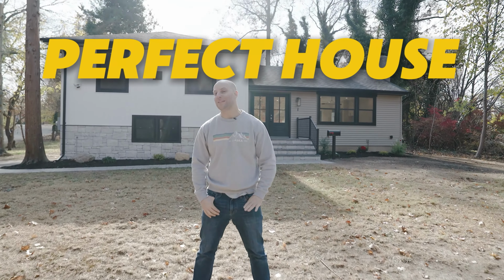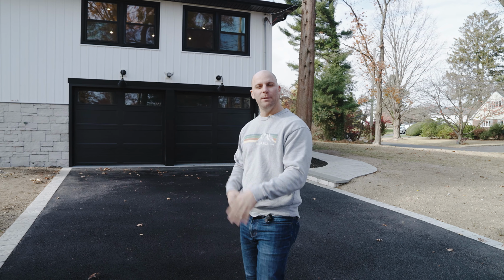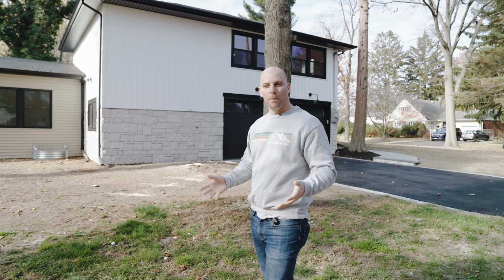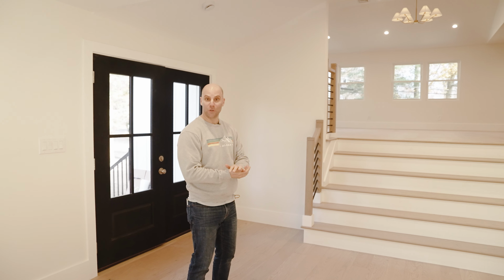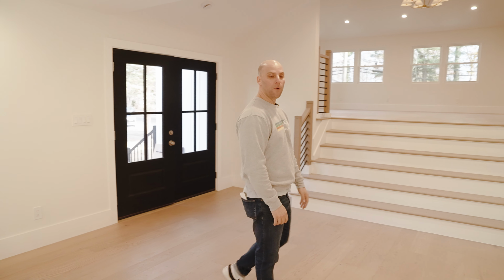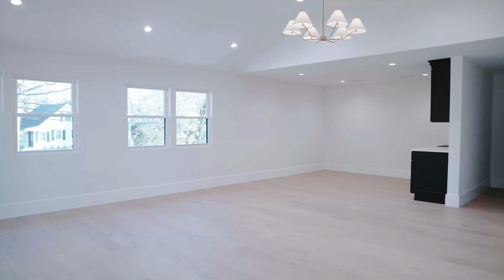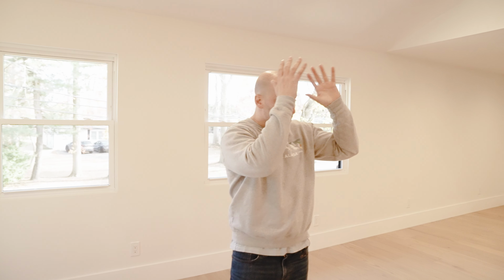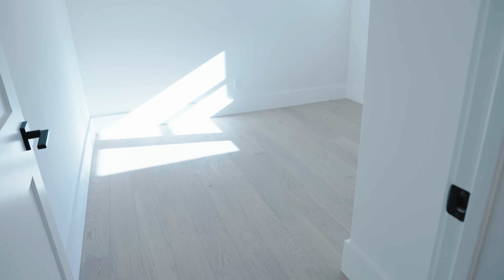What $1.4 Million gets you on Long Island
Watch how we turned a strange property combo (a split-level + ranch house) into the perfect modern family home in Huntington, NY! Purchased for $600K, this unique transformation showcases 3,000 sq ft of thoughtfully redesigned space with 5 bedrooms, 4 bathrooms, and stunning open-concept entertainment areas. The home features a massive chef's kitchen with double fridges, a cathedral ceiling living room with wet bar, a spa-like master bathroom, and a full finished basement. Our innovative split design keeps the front for living and back for bedrooms.

See how this risky investment turned into a masterpiece that sold $100K over asking price! The unconventional layout was such a hit, we're considering making it our new build model.